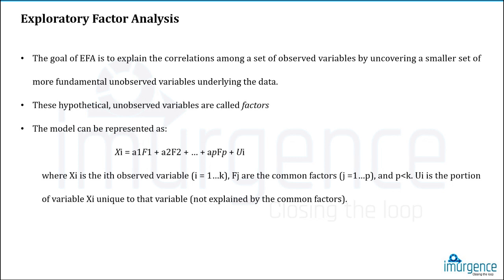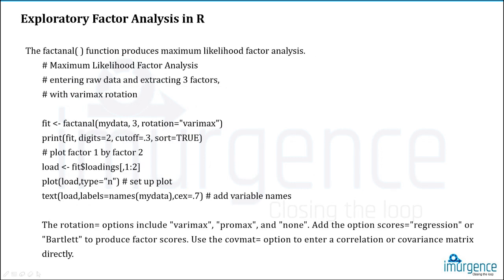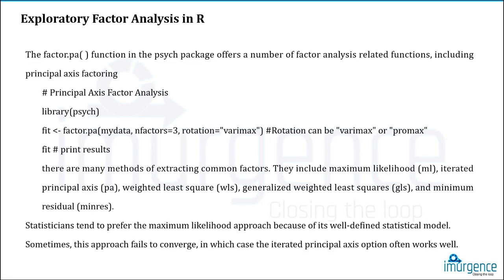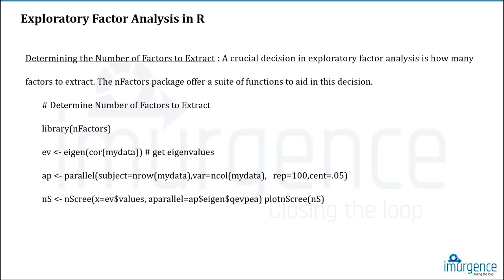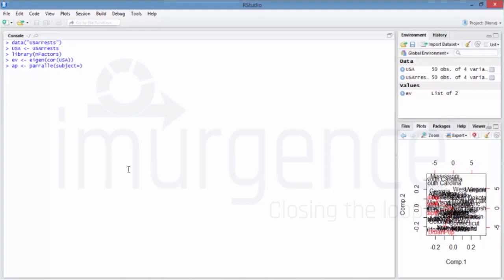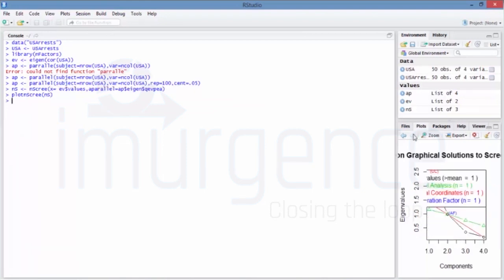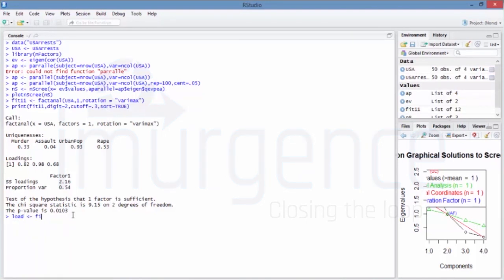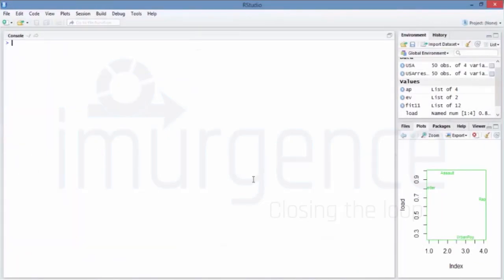Multivariate Analysis in R | Factor Analysis in R 10.6 | Analytics Tutorial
This video series from 10.1 to 10.8 explains the Multivariate Analysis, Clustering, Principle Component Analysis in brief, factor Analysis in briefand Market Basket Analysis.

Digital